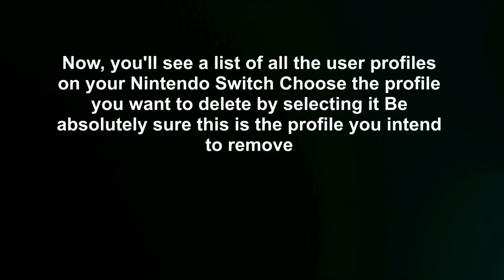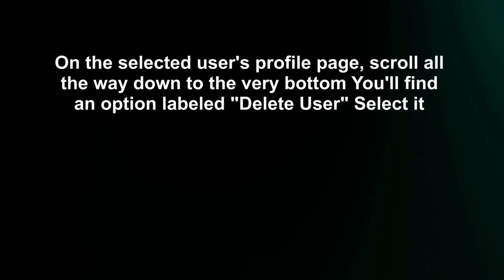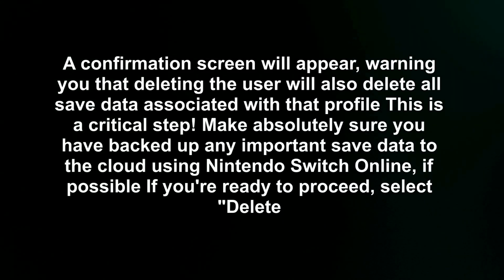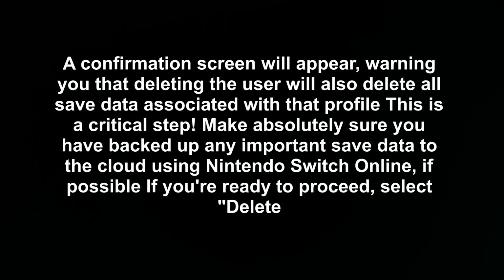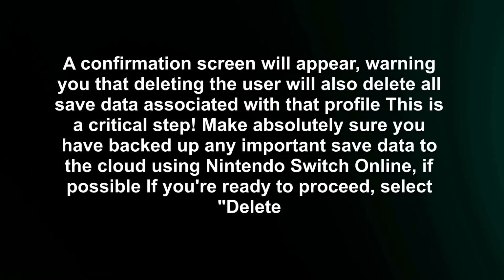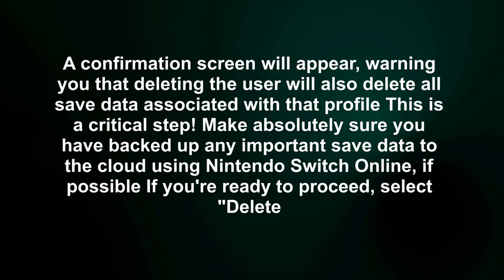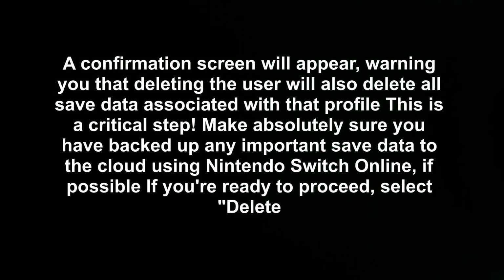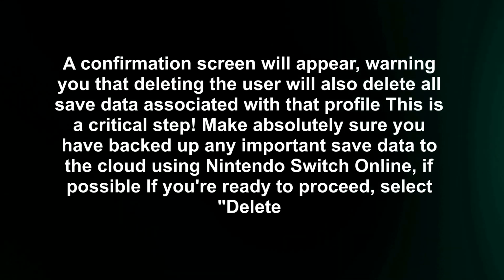How To Delete User On Nintendo Switch - GUIDE!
How To Delete User On Nintendo Switch: Remove unwanted profiles by deleting a user on your Nintendo Switch, streamlining your console and ensuring privacy for each individual player.

00:00 Intro
00:05 System Settings
00:14 Users Option
00:20 Select Profile
00:27 Delete User
00:32 Confirmation
00:40 Deleting User
00:45 Complete